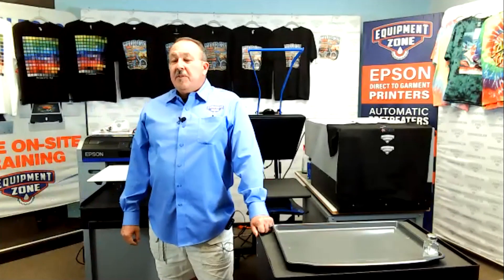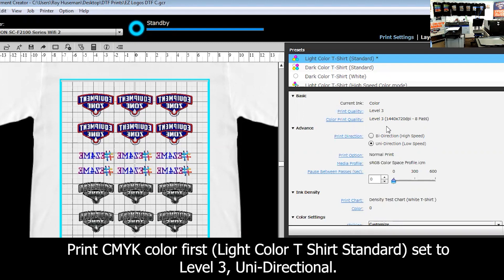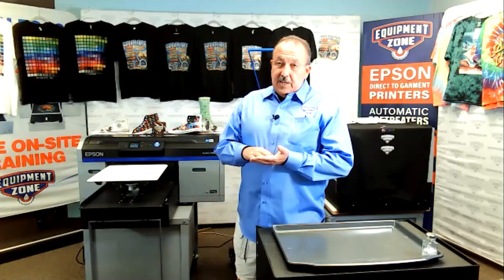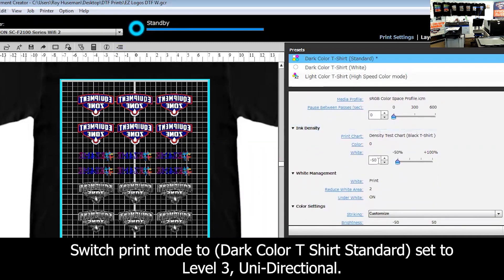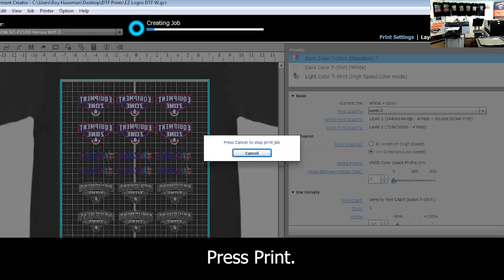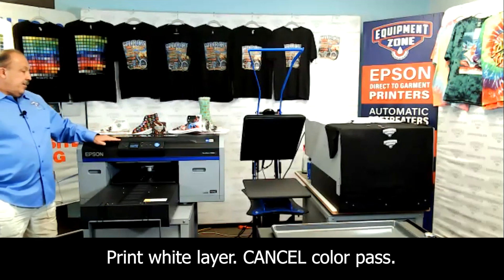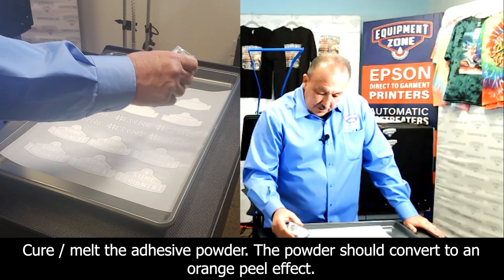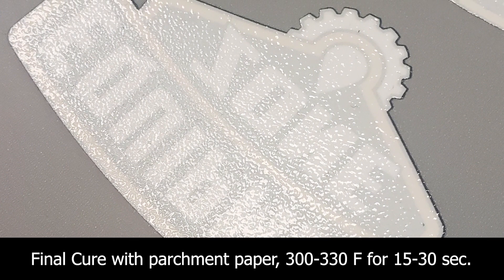DTF Success Using The Epson F2100 & Garment Creator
Watch our technician, Roy, go through the steps required to create a successful DTF transfer using an Epson F2100 DTG printer, Garment Creator software and Equipment Zone’s EZ DTF PRO direct to film materials.